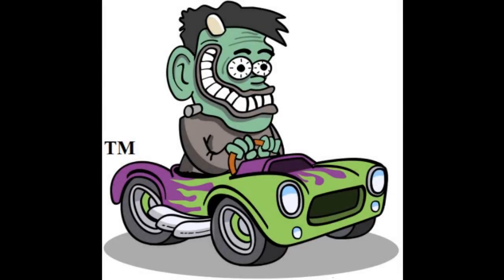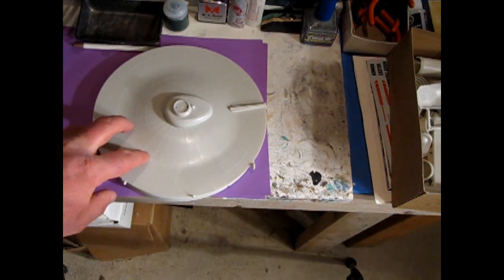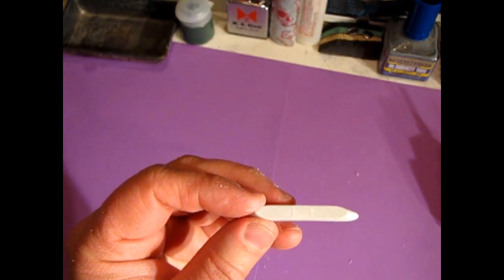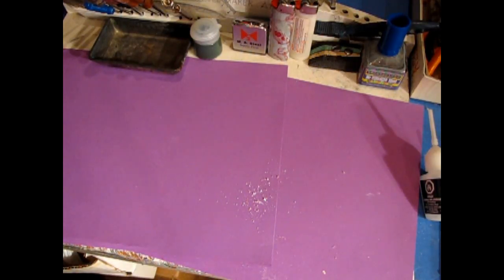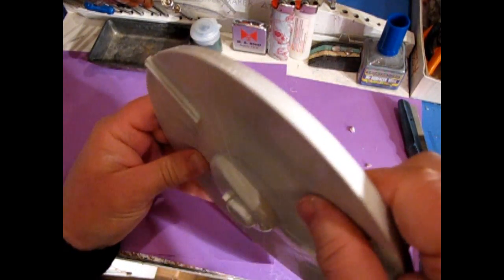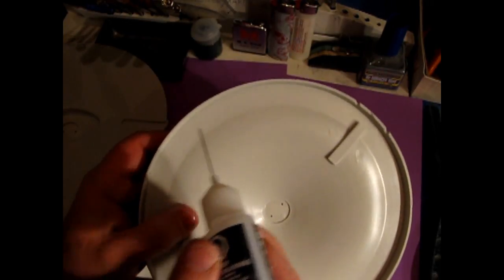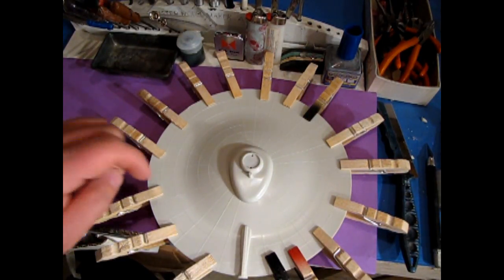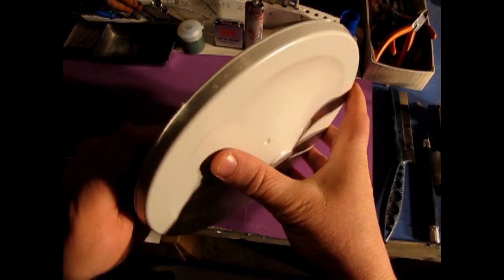Let's Build the AMT U.S.S. ENTERPRISE Kit 6676 - Part 3 - Building The Primary Hull - A How-To Video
Welcome to part 3 of our build of the 1983 AMT U.S.S. ENTERPRISE model kit.

In this video series, I will show you how to build the AMT U.S.S. ENTERPRISE Kit 6676. This video is Part 3 in the series and it deals with building the primary hull for our starship. This is a How-To Video that I hope you will enjoy.

In this video, I will show you my collection of tools that I am going to use to build this model kit.  If you follow my directions in this series, you can learn the skills I developed to help you build your model kit for strength and durability.

Video Chapters :

0:00 - Introduction to our Let's Build the AMT U.S.S. ENTERPRISE Kit video series
0:39 - Opening up the kit and getting out our parts
1:02 - Looking at our instruction sheet to see how the parts go together
3:06 - Cleaning up our Impulse Engine part
7:38 - Cleaning up our Saucer pieces
14:38 - Dry fitting the saucer pieces
15:08 - Gluing our saucer pieces together
18:41 - Using our clothes peg clamps to hold our saucer pieces together
19:45 - Removing the injector molding pin from the upper Bridge module
21:37 - Looking at my home-made Bridge decal
25:30 - Removing our clothes peg clamps and sanding our primary hull
32:56 - Filling holes with our putty
35:18 - Removing the primary hull seam lines
36:06 - How to remove any overhang from the two saucer pieces
42:26 - Examining the saucer and gluing on our Impulse engine
45:18 - Video Wrap-up

Video Description :

Today we begin building our Federation Starship by starting with the most recognizable part, the primary hull. This area of the ship houses the Command Bridge, Sick Bay, Phasers and Photon Torpedoes and the Impulse Engines. But how do you make the kit supplied pieces line up and how do you protect the side windows from being sanded off? This video is all about perfecting the primary hull and I will be showing you how to build yours properly.

As this video progresses, we will look at the different types of steps you will need to build your model kits and the techniques needed to do the job correctly.

These steps include looking at our instruction sheet to see how the parts go together, cleaning up our Impulse Engine part and our saucer top and bottom pieces, dry fitting the saucer pieces, gluing our saucer pieces together, using our clothes peg clamps to hold our saucer pieces together, removing the injector molding pin from the upper Bridge module, looking at my home-made Bridge decal, removing our clothes peg clamps and sanding our primary hull, filling holes with our putty, removing the primary hull seam lines, remove any overhang from the two saucer pieces and gluing on our Impulse engine.
I wish you well in your model building project!

If you like these classic model kits, then the AMT 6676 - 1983 Star Trek U.S.S. Enterprise Plastic Model Kit is perfect for you!

Please show us your favorite hobby tools on our Facebook

You may ask yourself "Where can I purchase the AMT U.S.S. ENTERPRISE model kit?".

If you want to see all of our current model car kits, please